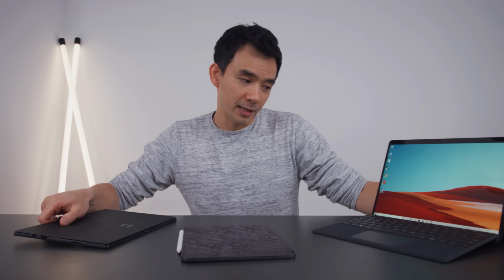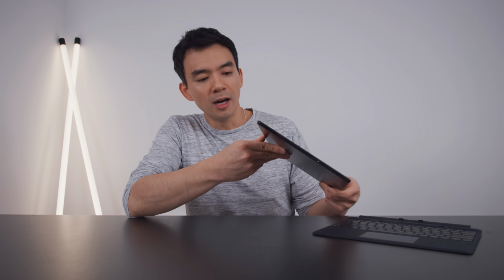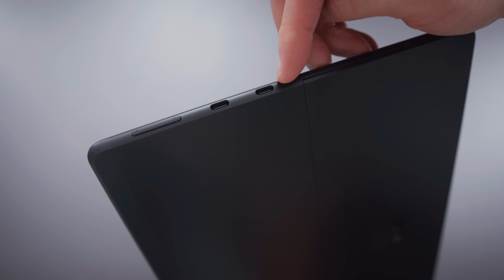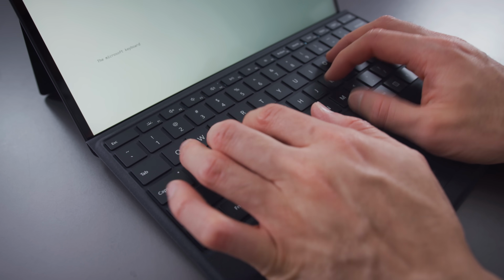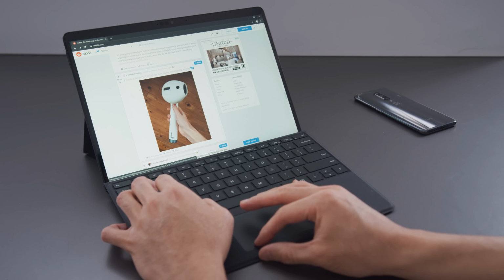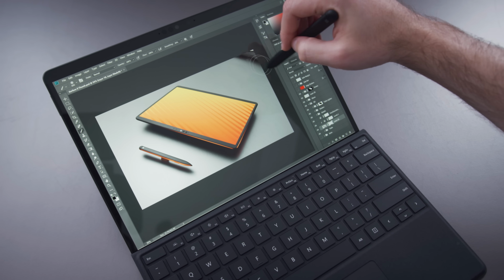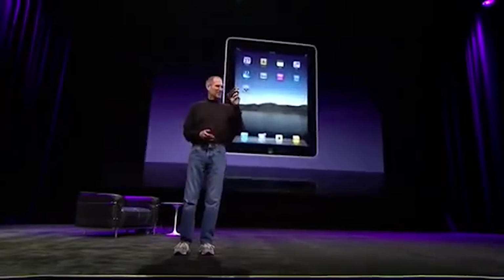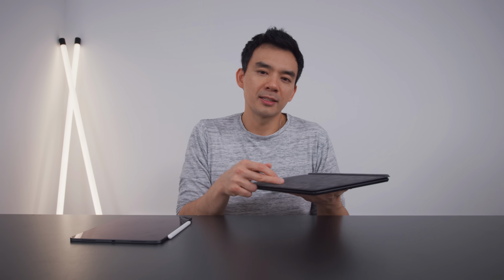Surface Pro X Doesn’t Give It to You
Dave2D review of the Microsoft Surface Pro X. Does this ARM based tablet compete with the iPad Pro or Surface Pro?
Surface Pro X